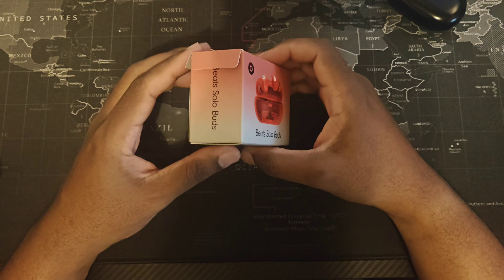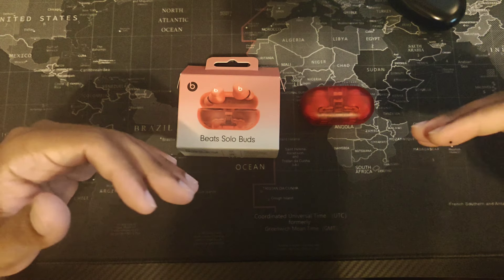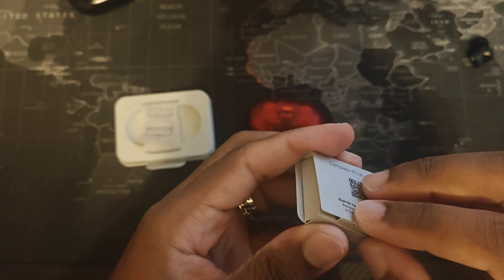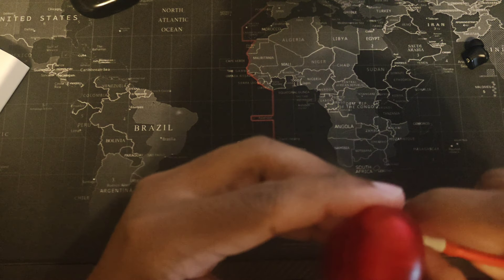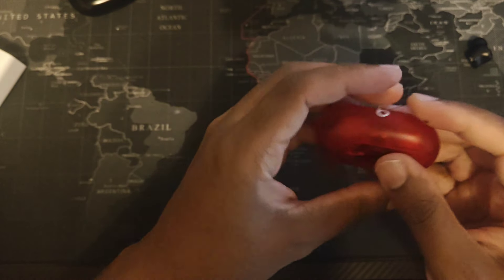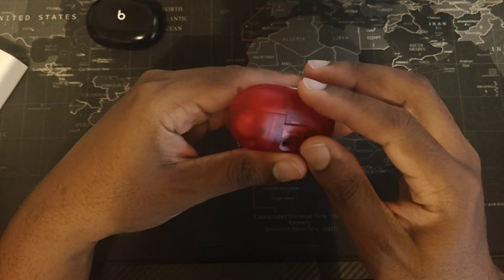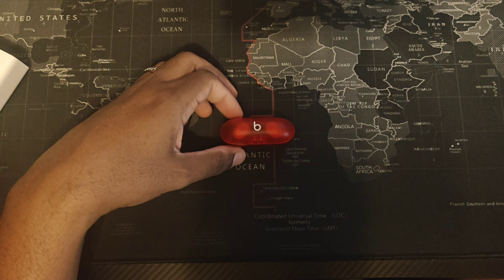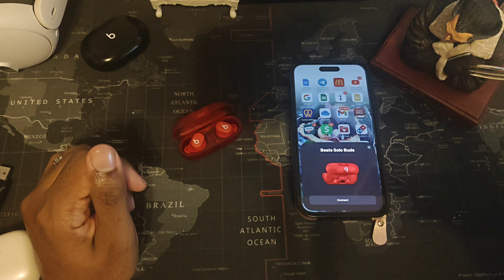Beats Solo Buds Unboxing & review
No in ear detection
no noise cancellation
no transparency mode
no equalizer
no water rating
little to no customization
high price though

Timestamps
01:03 what it comes with
03:00 size comparison to studio buds
04:52 how to sync
05:33 fit & feel
06:55 music test
10:56 mic test & app support
15:14 recap